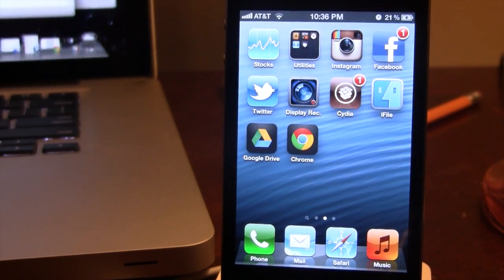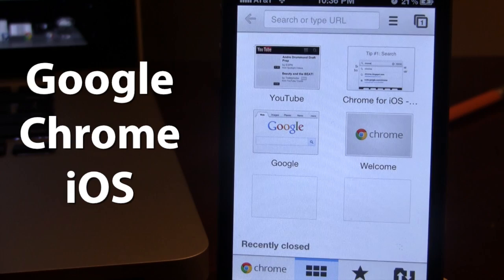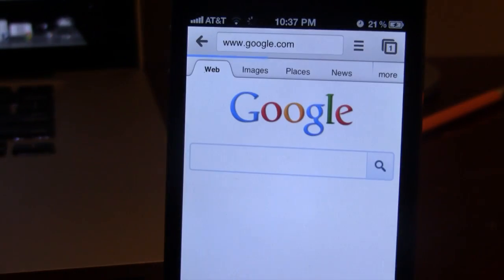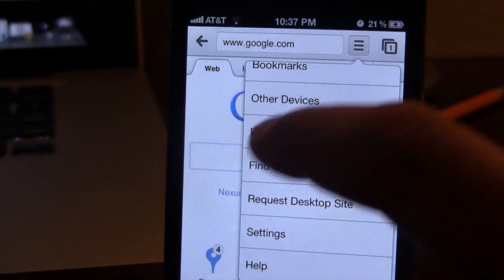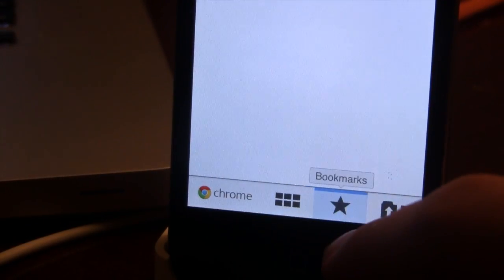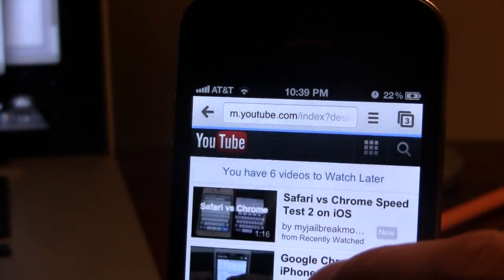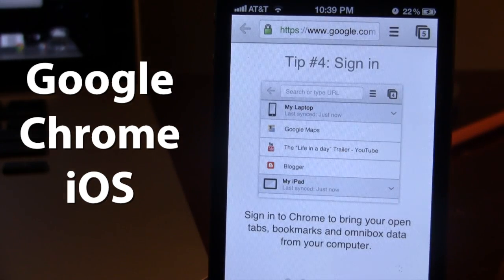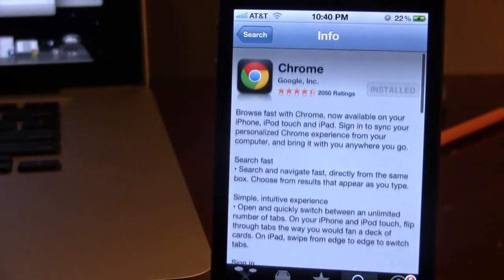Google Chrome iOS - Google Chrome on iPhone, iPad, & iPod Touch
Google Chrome has finally been released for iOS devices. These devices include iPhone, iPad, and iPod Touch, running iOS 4.3 or higher. Head over to the App Store today to pick Chrome for iOS today!